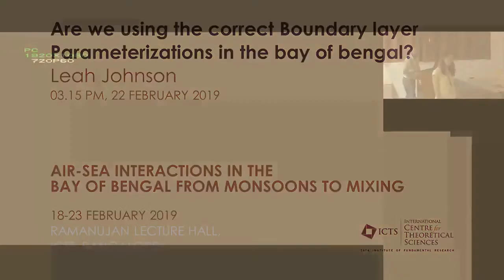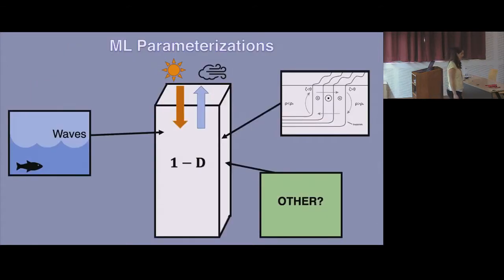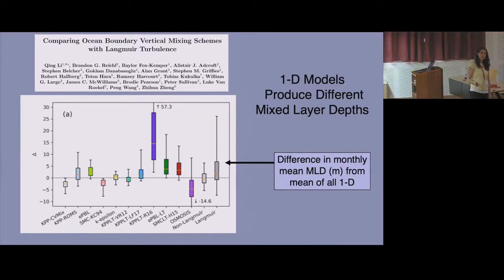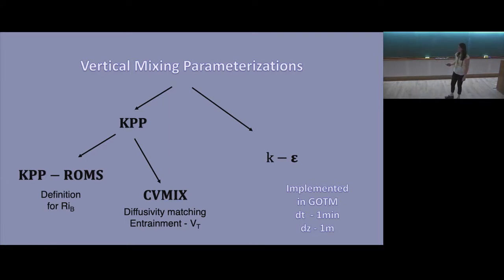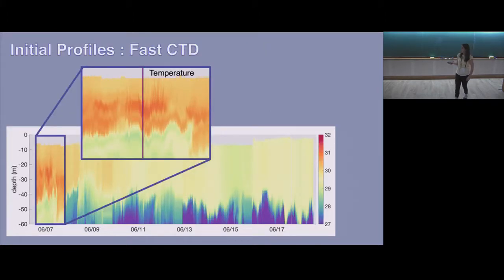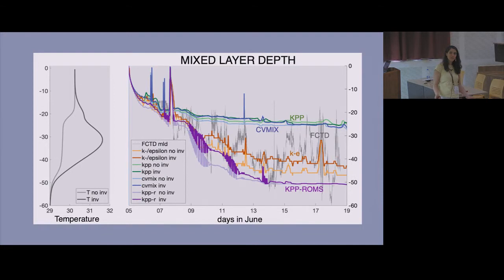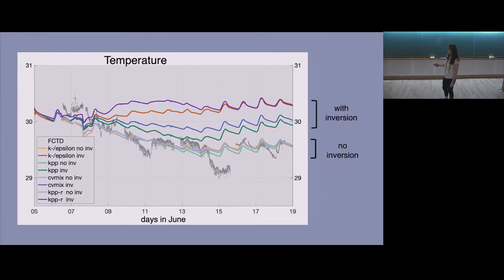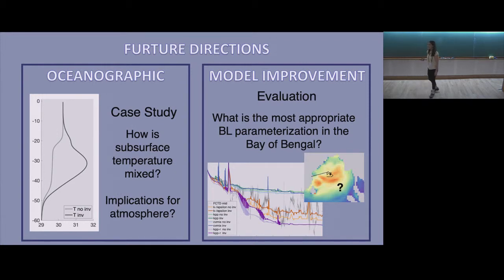Are we using the correct boundary layer parameterizations in the bay of bengal by Leah Johnson